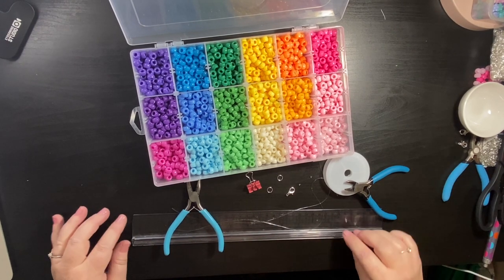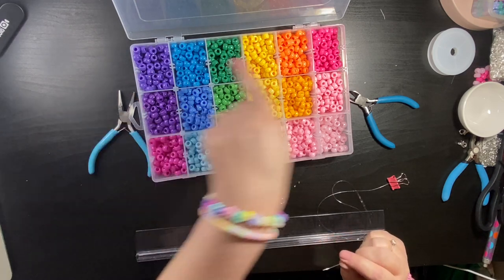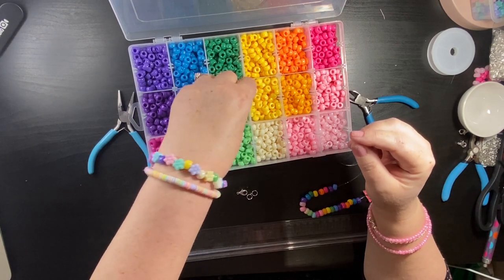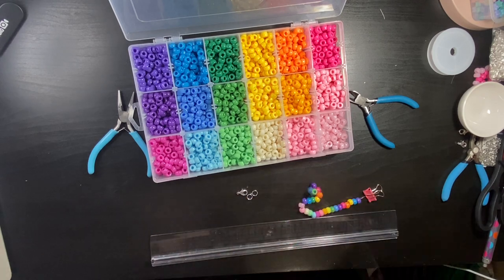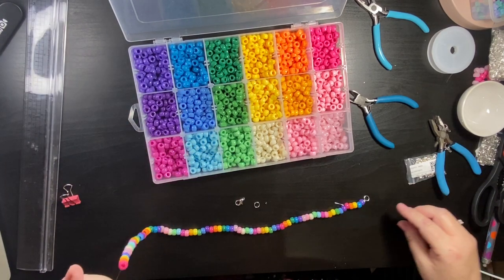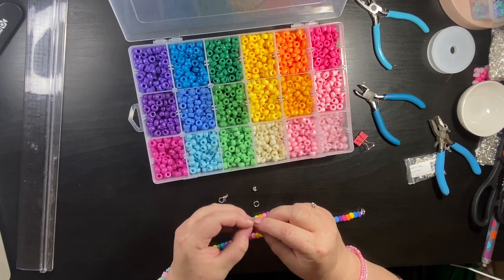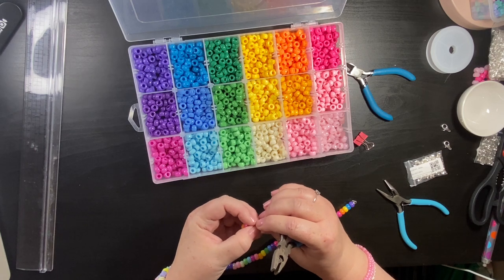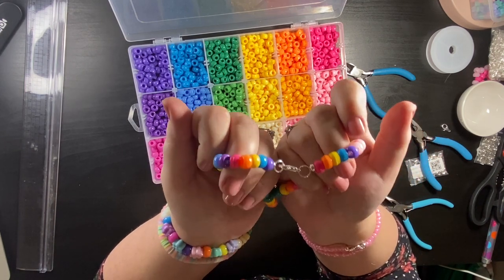Rainbow Bead Necklace, Clasp Tutorial, Adding a Lobster Clasp, Necklace Tutorial, Making Necklaces,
Rainbow Beaded Necklace and Clasp Tutorial.  Learn how to make a Beaded Necklace. Bead Set is from The Range and only £7.99, what a bargain. Here is a link to the Beads.

Website Every crafter or creator will love having this set of Rainbow Beads in their crafting collection, especially when they're stored in this super-convenient storage case which can be taken on the go. From jewellery makers to paper crafters, you're sure to find the perfect use for these bold and colourful beads. The set comes with vibrant coloured beads with clear elastic string for your creations.

I have videos that go back to the very basics of making jewellery.